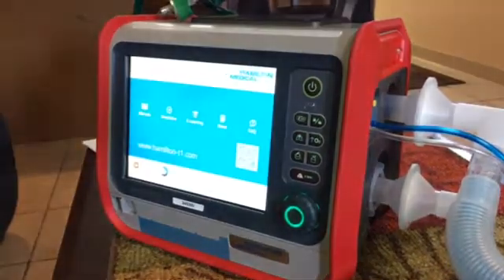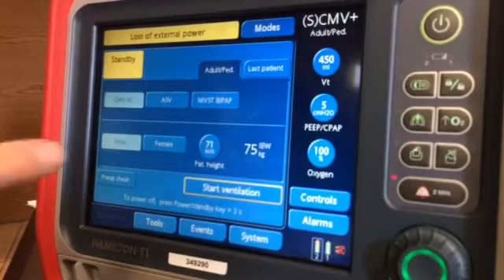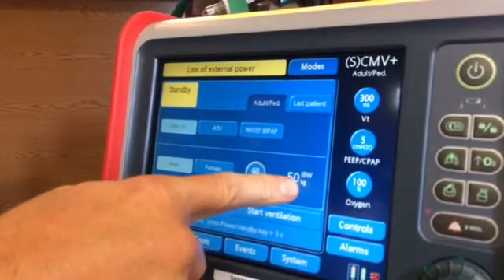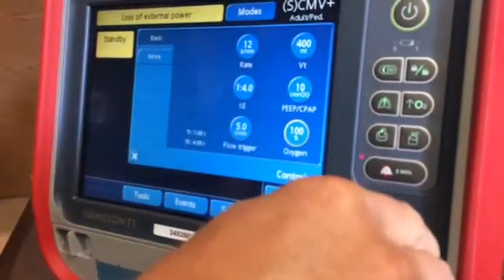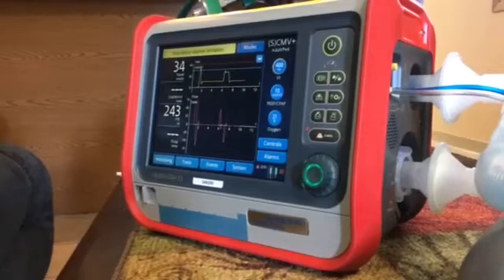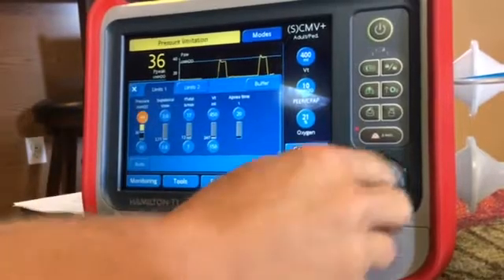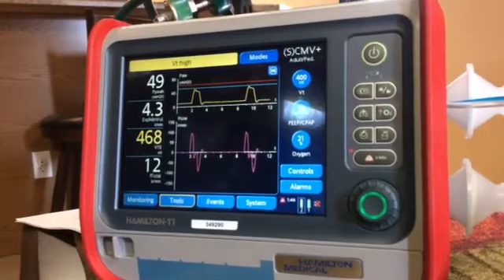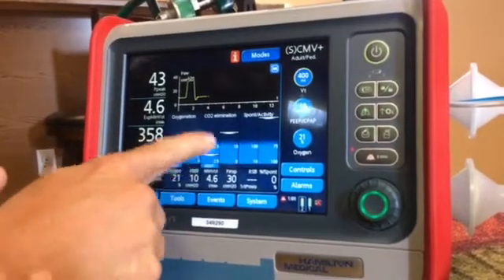Hamilton Ventilator Assist Control